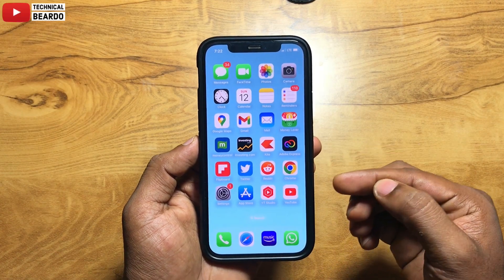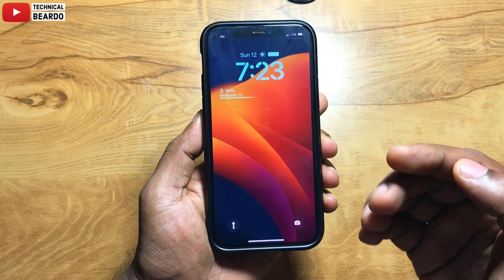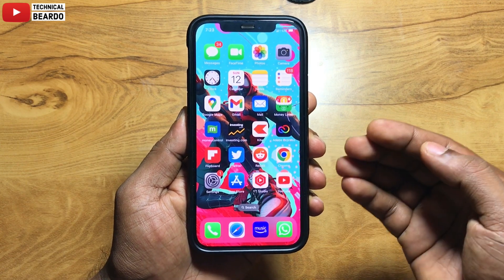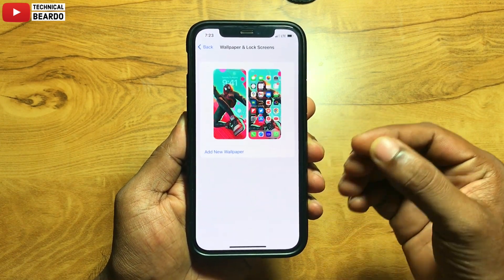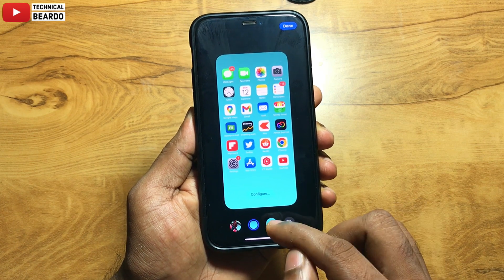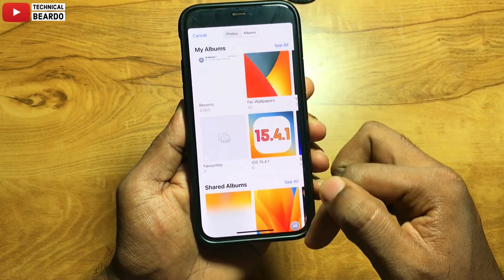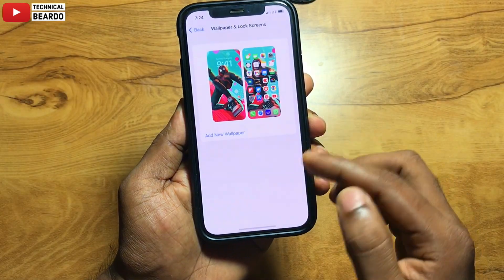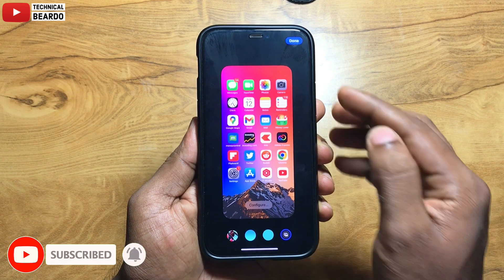How To Change Homescreen Wallpaper in iPhone in iOS 16 I How To Set HomeScreen Wallpaper in iOS 16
How to change homescreen wallpaper in iPhone in iOS 16. How to set a different wallpaper for iPhone homescreen in iOS 16.

About Video:
in iOS 16 when we set wallpaper the wallpaper is set the same for the lock screen and homescreen. We cannot set a different wallpaper for the iPhone lock screen and homescreen in iOS 16. In this video I will show you how to set different wallpaper for iPhone homescreen.
This will be a method to change homescreen wallpaper on iPhone in iOS 16. iOS 16 feature to set iPhone homescreen wallpaper other than lock screen.